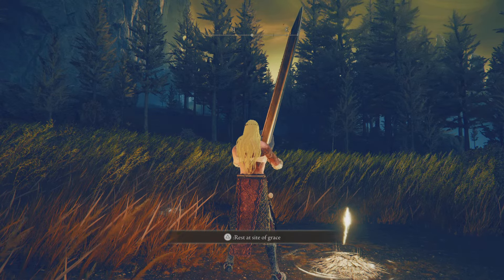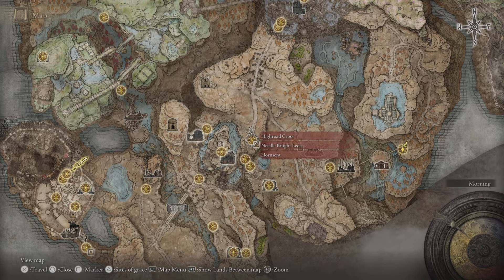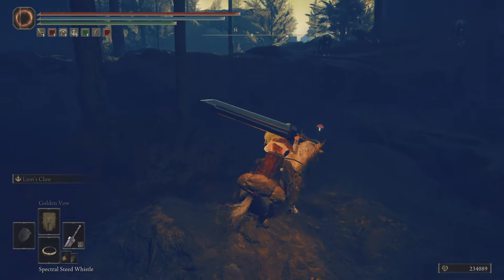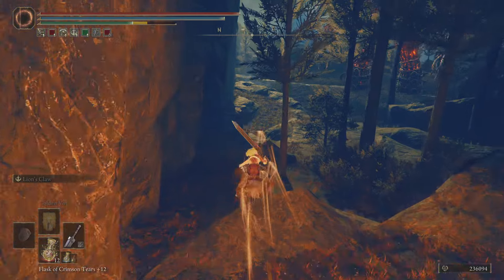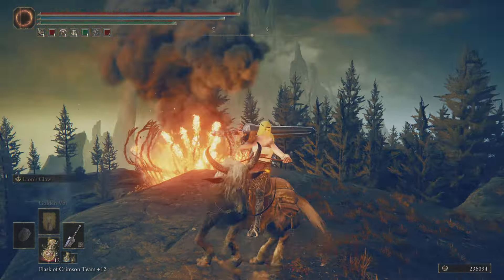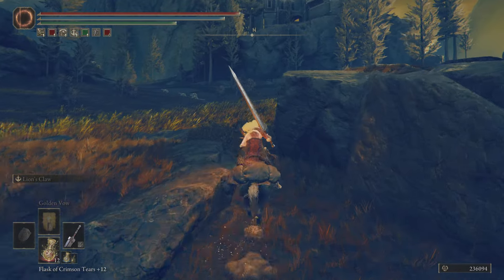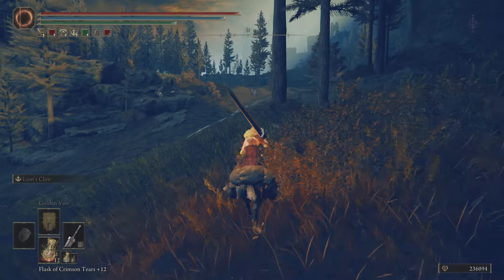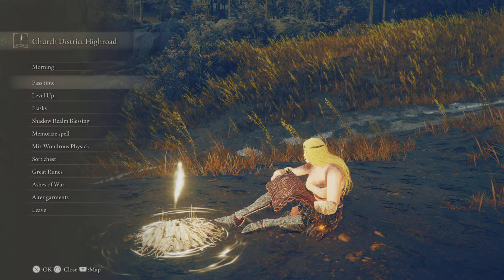ELDEN RING dlc - Bridge leading to the Village to Church District Highroad site of grace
How to get from Bridge leading to the Village site of grace to Church District Highroad site of grace in Shadow of the Erdtree dlc for Elden Ring.